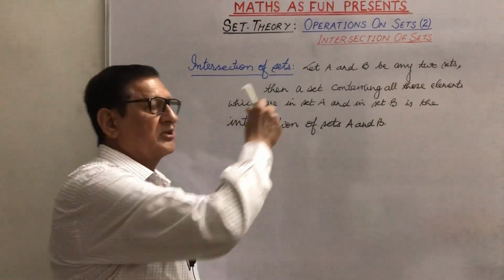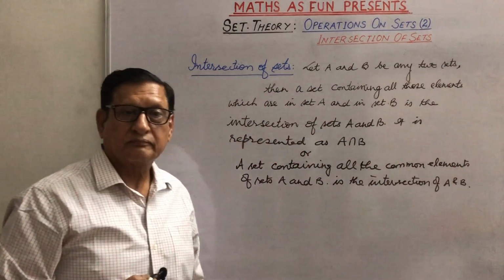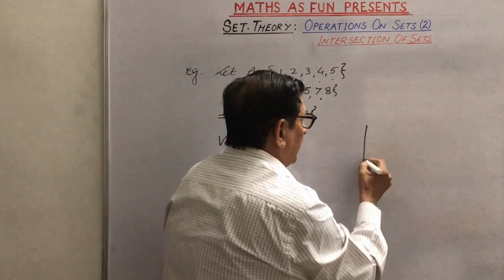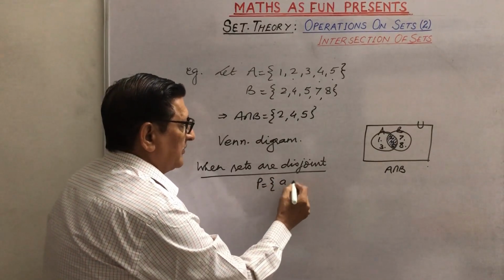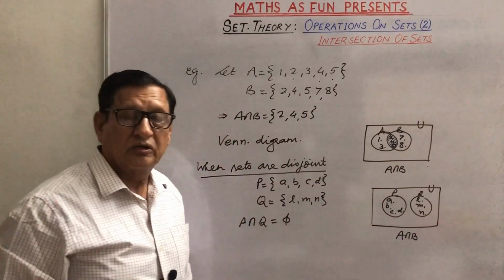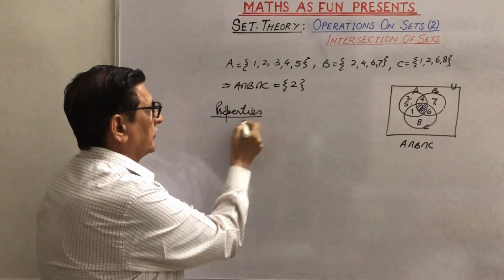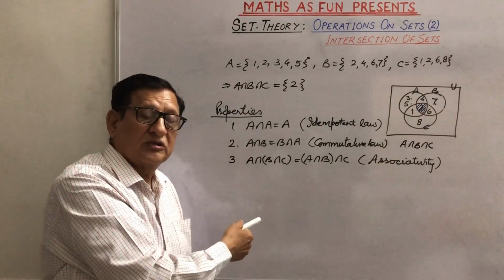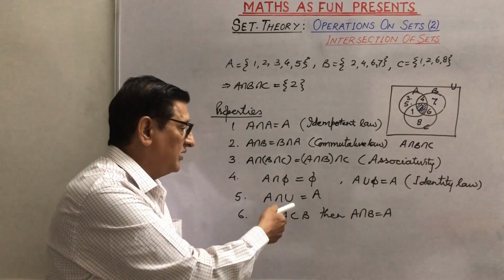SET THEORY |OPERATIONS ON SETS: INTERSECTION OF SETS | Maths | Class 9 10 11 12 | NCERT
In this video, we will discuss about the Intersection of sets, some of its properties and Venn diagrams of Intersection of sets.